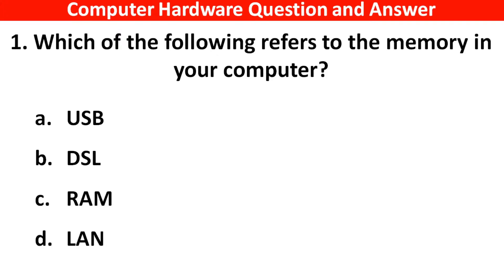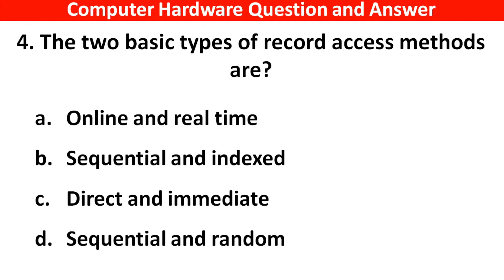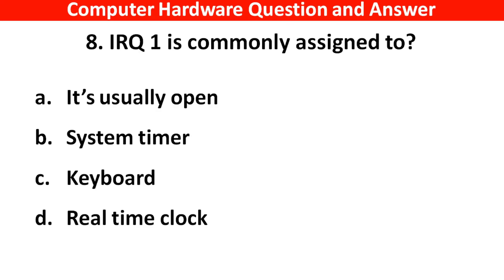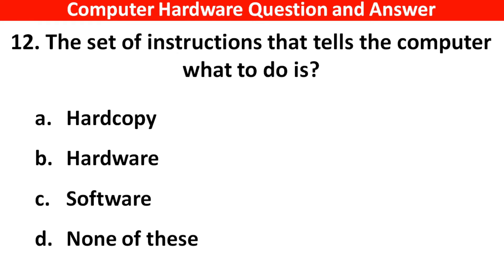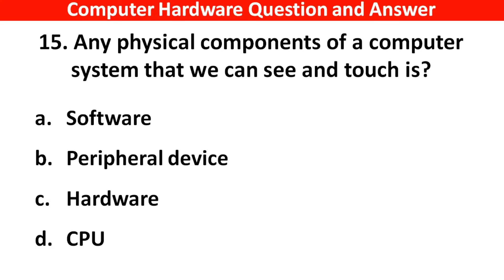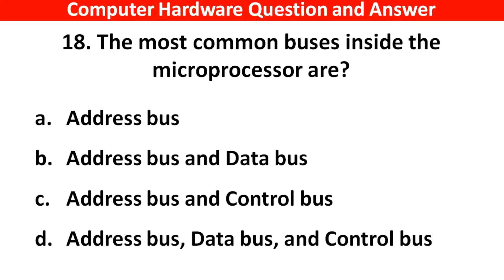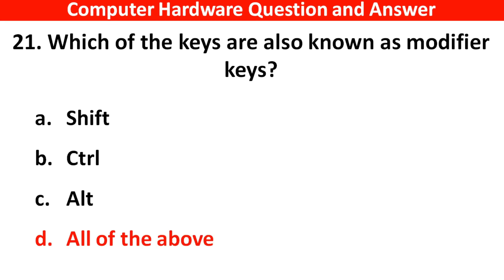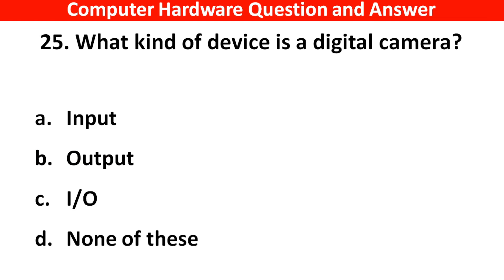Hardware and Software Mcq's | Top 100 Computer Hardware Mcq's | Computer Mcq's Questions and Answers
Hardware and Software Mcq's | Computer Mcq's Question and Answer | Top 100 Computer Hardware Mcq's